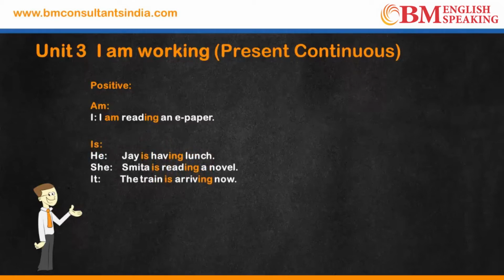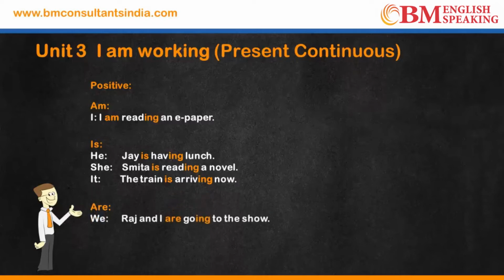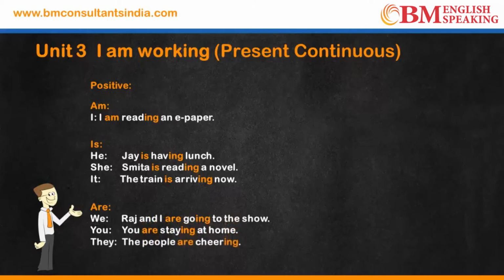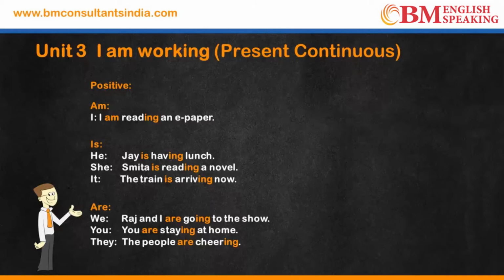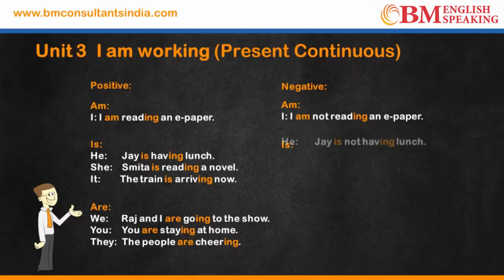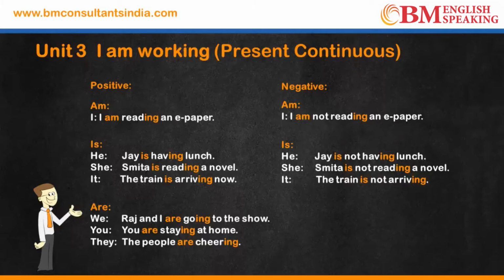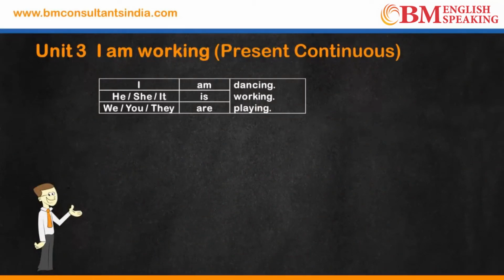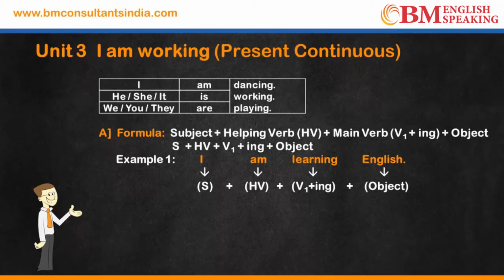UNIT 3 How to Use Am Is Are In Present Continuous Tense English Grammar Lessons 2020